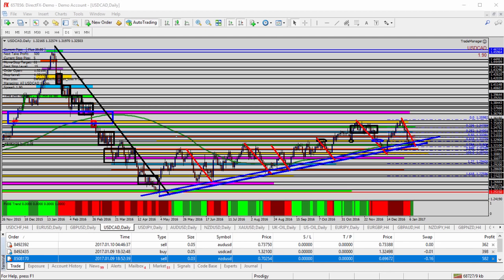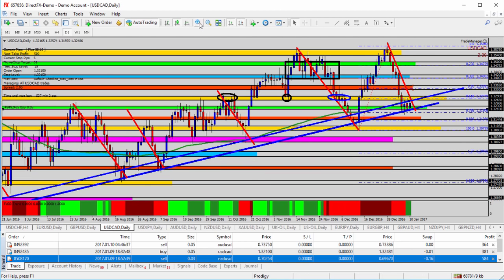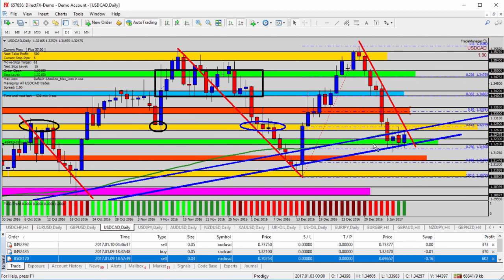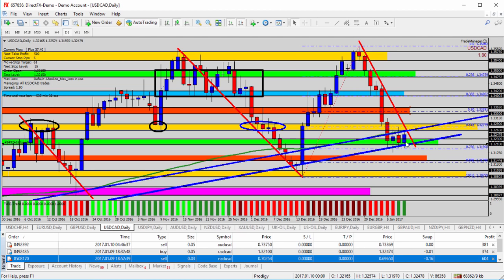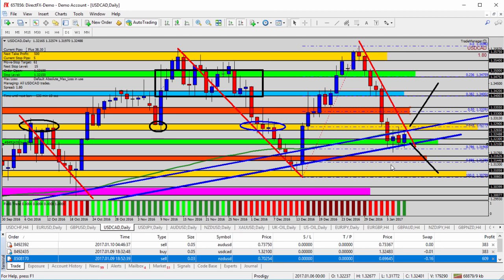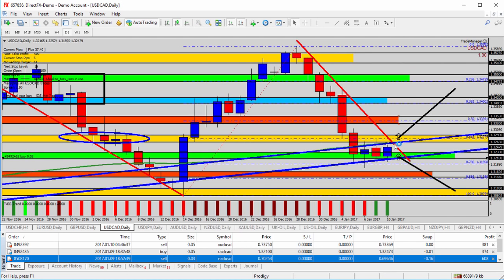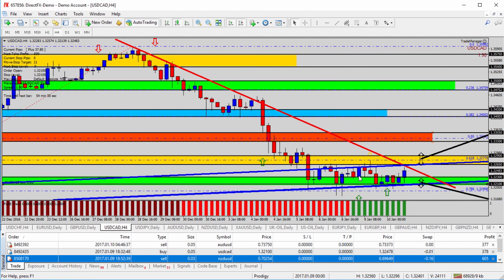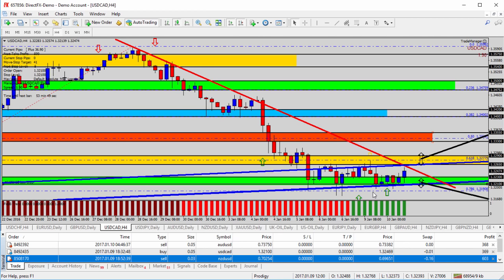Learn Trading - Forex Update: Looking for the Next Opportunity to Buy USDCAD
Let’s go ahead and zoom it in one more time. You could see the yellow zone right now. Three days, yellow-shaded area here right between 1.3265 and 1.3290 is holding as our resistance right where the red and the blue trend line come together here at the yellow-shaded area. That’s holding as resistance right now. Green-shaded area. Four days are just above the 1.3200-level. 1.3210 to 1.3230 is the green-shaded area, is holding as our support.

So, we know that there’s potentially one of two things that are going to happen. We either look for reversal and this breaks the yellow zone and goes back up, or we look for continuation, it breaks the green zone and goes back down. So, those are one of two things that we would look to happen here for the USDCAD. So, if we’re going to trade the blue trend lines, we’re looking for buys. We’re buying the green-shaded area. That’s one possible opportunity, or a buy above the yellow zone. Those are your two long opportunities in the direction of the two blue trend lines. Buy the green zone or above the yellow zone, we look for it to go back up.

Now, if you’re a seller, if you’re thinking you know what. The short-term trend, the red trend line has been bearish. We’ve had some bearish momentum over the past few weeks. If that’s the case, then I’m okay with that, but you’re looking for sells into the yellow zone or breakdown of the green zone. So, that’s really our four trading opportunities that we’re going to be dealing with until one of two things happen. It gets above the yellow zone or below the green zone.

So, we have these opportunities ahead of us for the day today. Four-hour timeframe. Doesn’t really change it. Just gives you a little zoomed in view of what’s been happening over the past several days. A lot of support there at the green zone. A lot of resistance at the yellow zone. It’s just been kind of bouncing around, rattling in between there. So, buyers are looking at buys into the green zone. The deeper you can get, closer to 1.3200 will minimize your risk for going long. You buy on a dip to the green zone or a breakout above the yellow-shaded area.

And I think that could be what I’m looking for. I’m already looking at a buy from the bottom of the green zone and targeting the yellow zone or higher, and of course the other side of the story, again, is coming into the yellow zone may provide you with an intraday selling opportunity for the day today on the USDCAD.